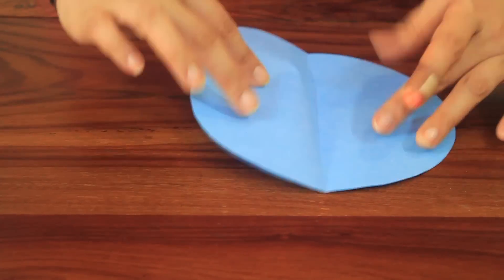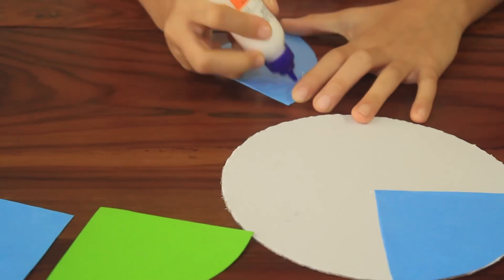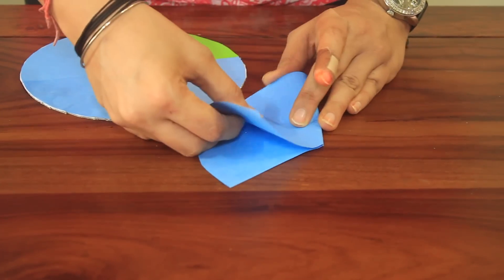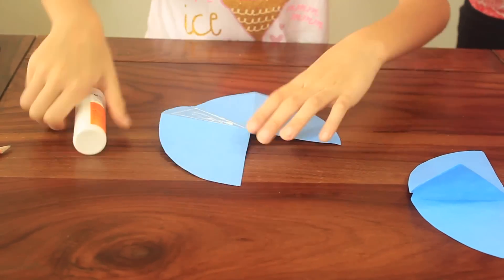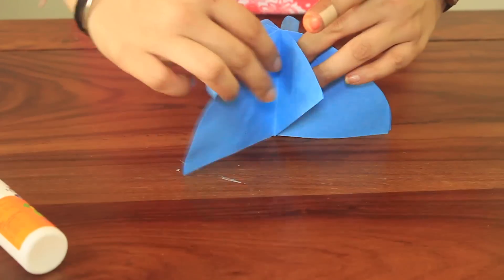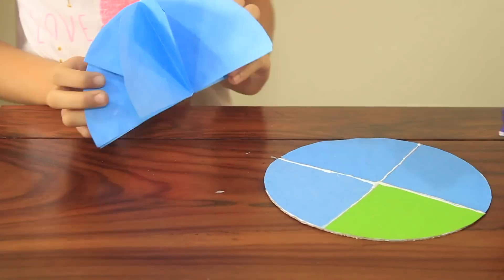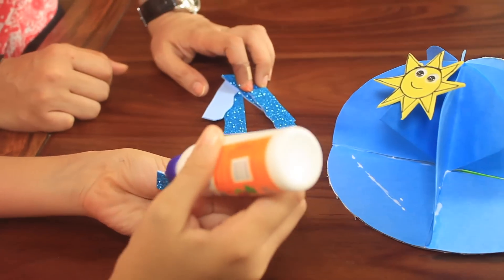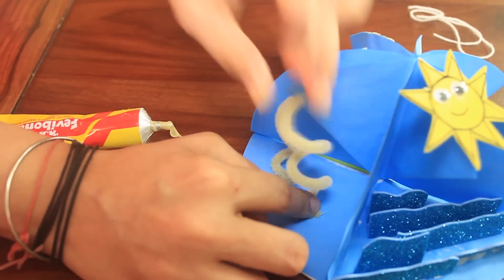How To Make A 3D Water Cycle Model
Teaching your kids all about the water cycle? Then instead of answering questions show them what it is with this easy model of the water cycle. We tell you how to make it with  step by step instructions!